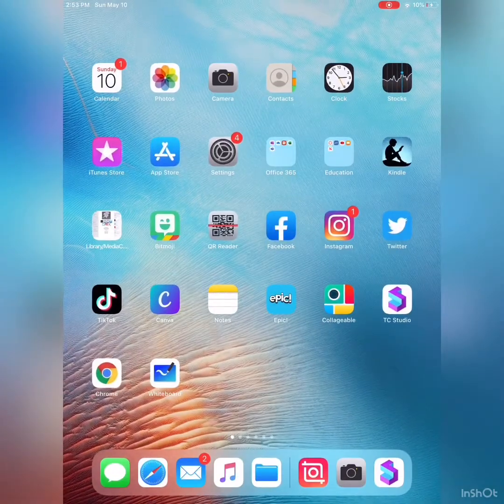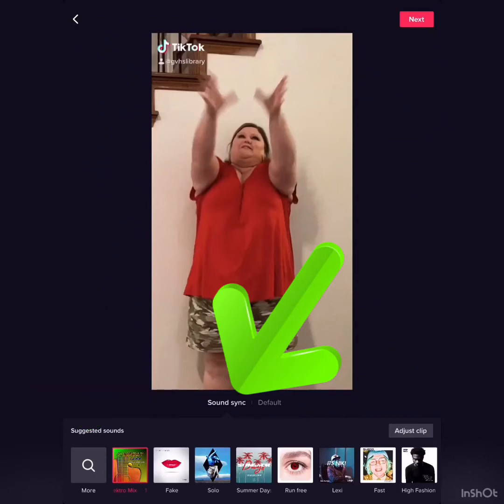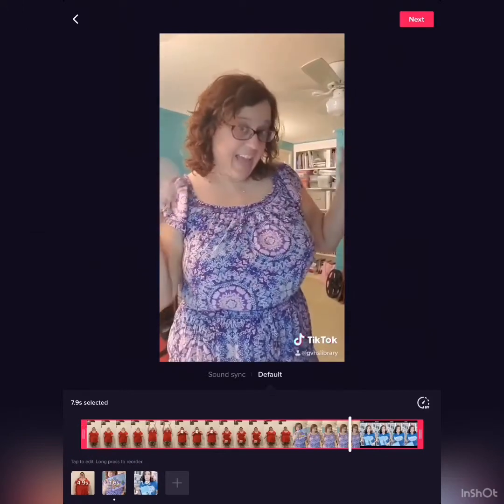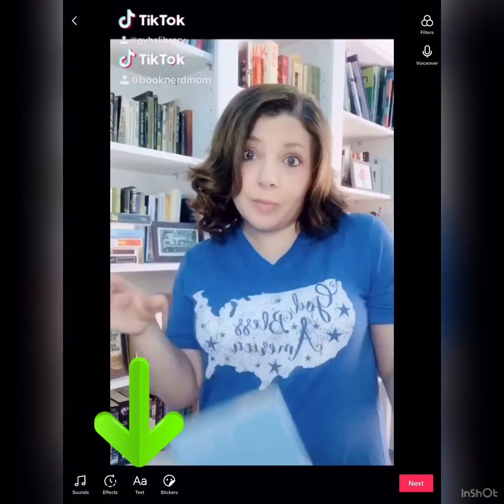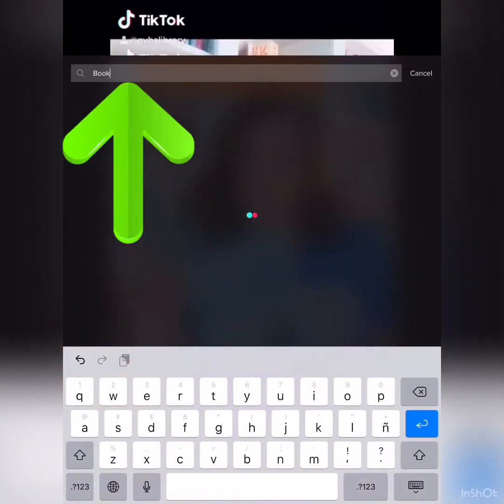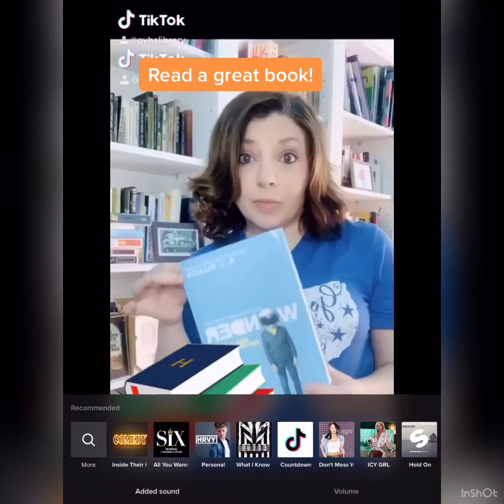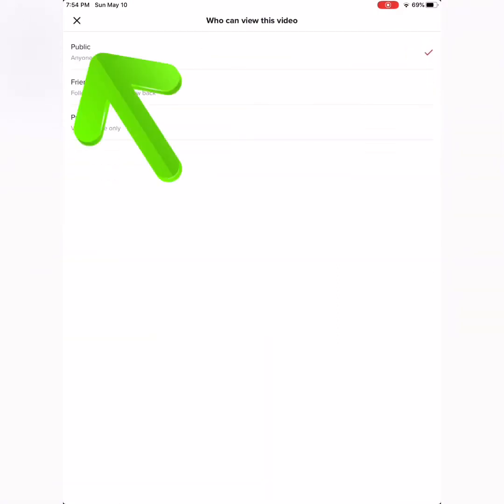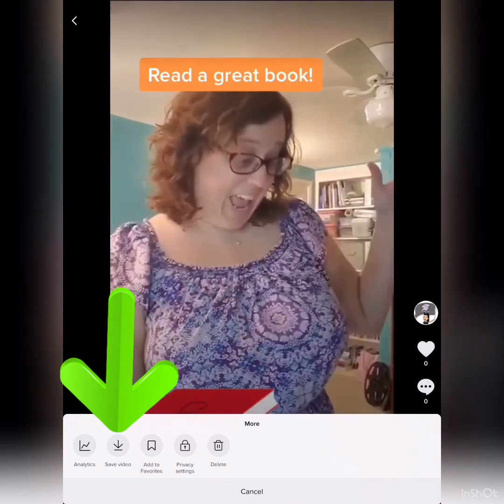Tutorial: Create a Collaborative TikTok (Transitions)